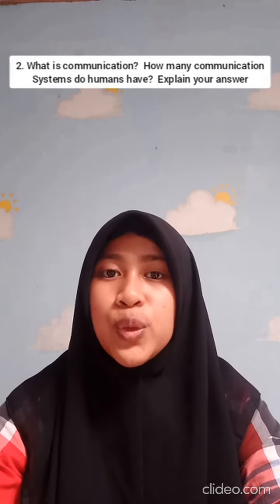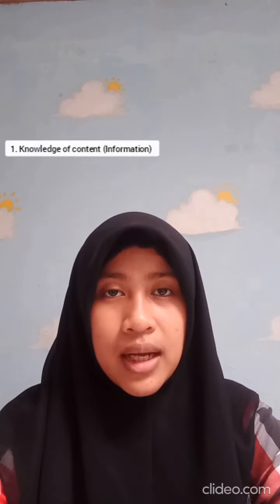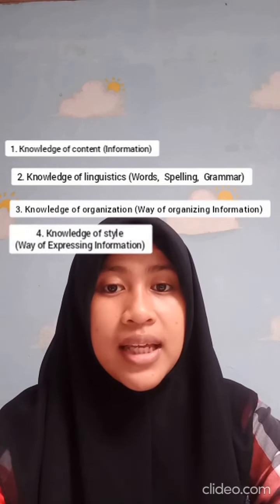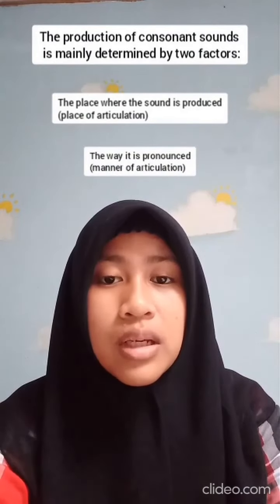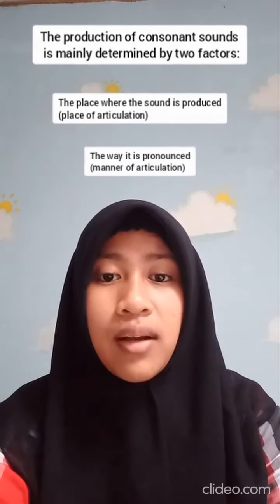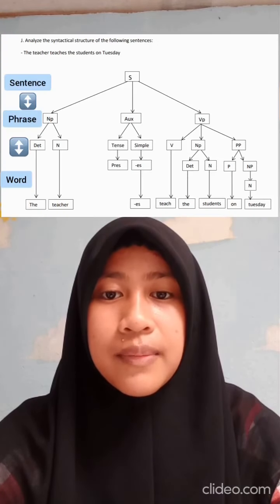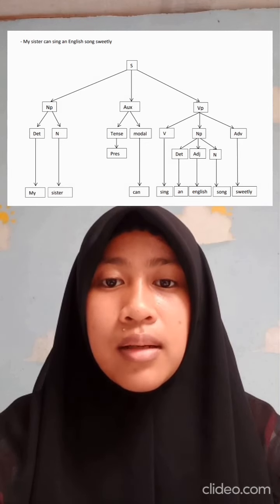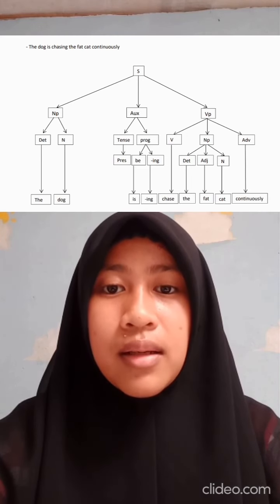FINAL_INTRODUCTION TO LINGUISTICS_WAFIYAH ASYIFAH FA'ADHILAH_019_PBI A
Assalamu'alaikum Warahmatullahi Wabarakaatuh.

final semester exam video assignment for the introduction to linguistics course.

Name : WAFIYAH ASYIFAH FA’ADHILAH
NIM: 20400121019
Class : PBI A

Reference source : Linguistics Basic Theory and Roles in English Language Teaching (Second edition)

that's all from me, Assalamu'alaikum Warahmatullahi Wabarakatuh.